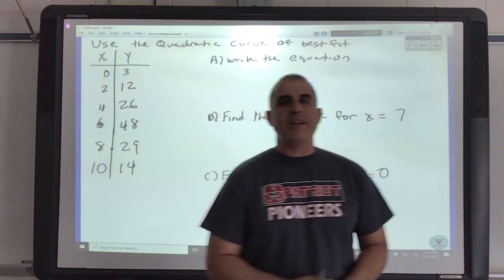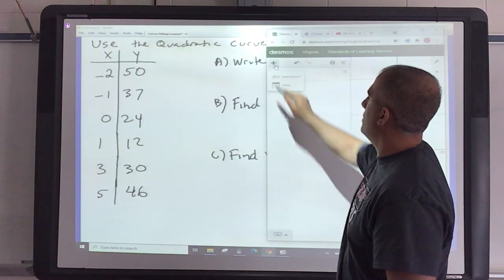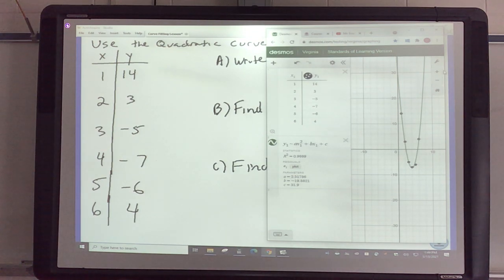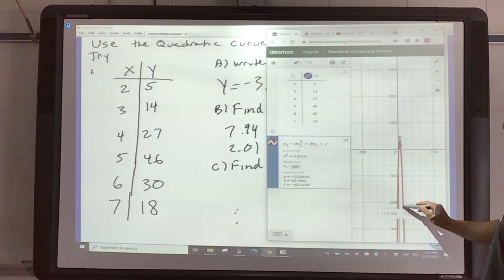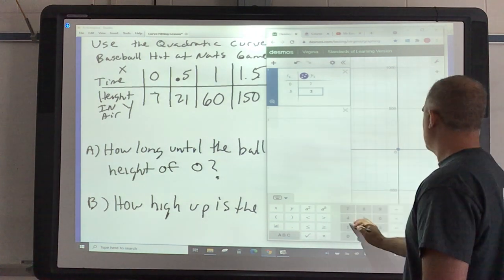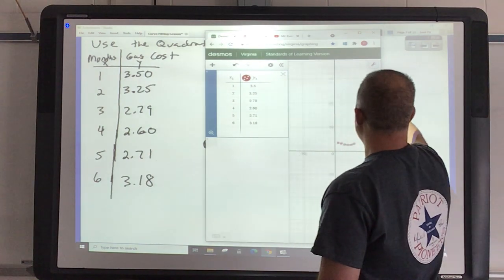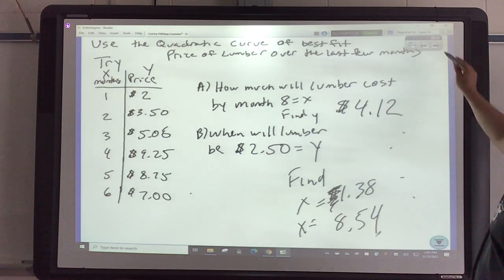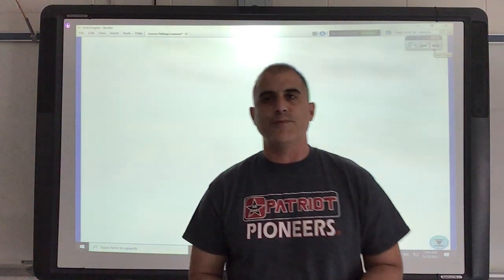Quad Curve of best fit lesson